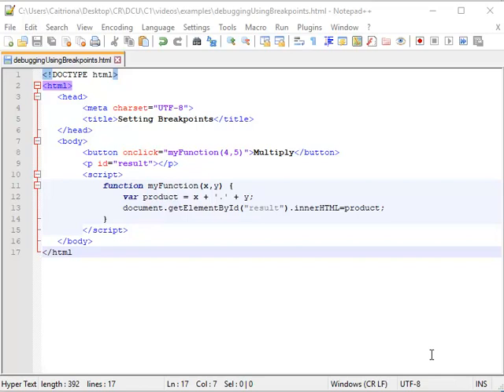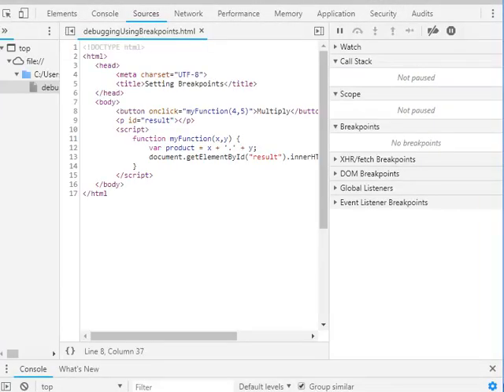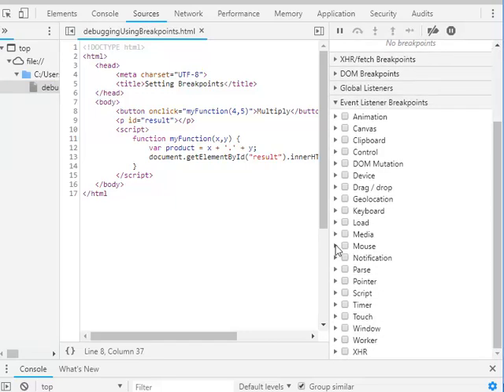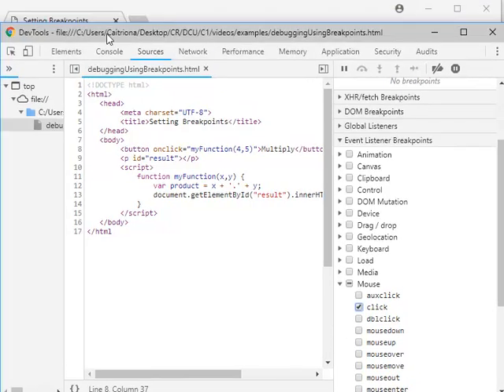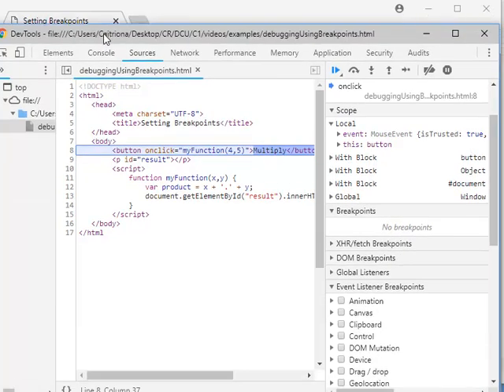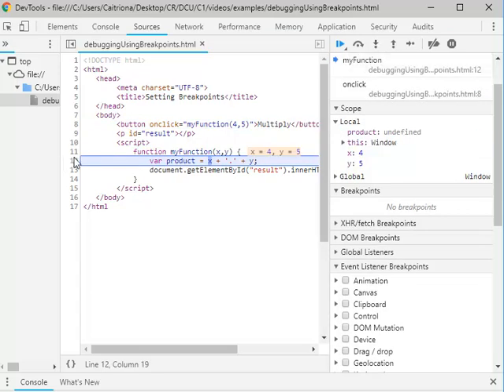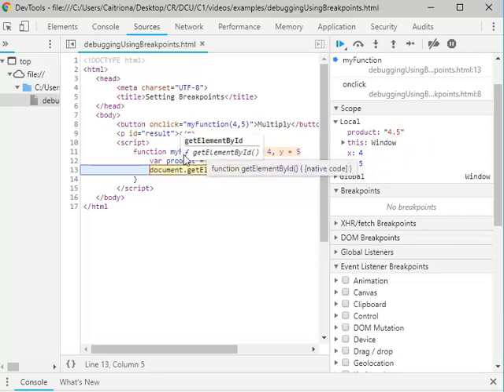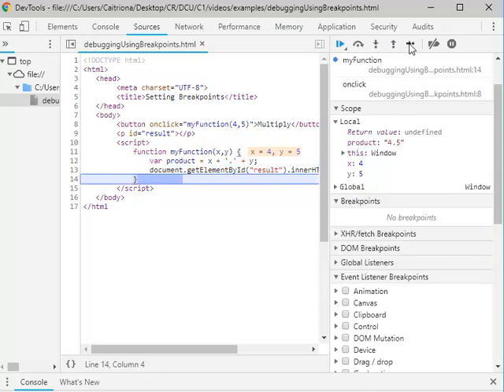C1 JavaScript Debugging Using Breakpoints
JavaScript Debugging Using Breakpoints